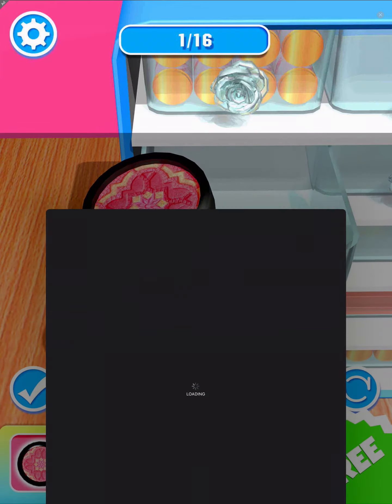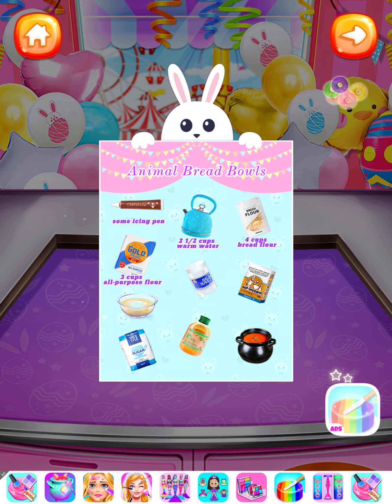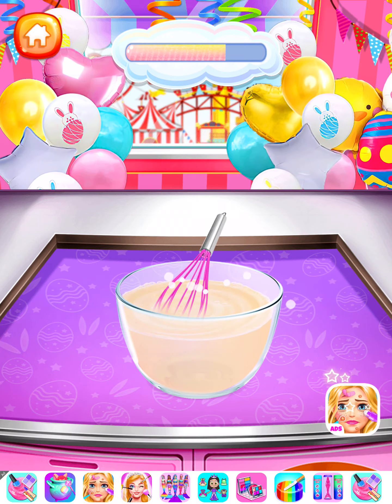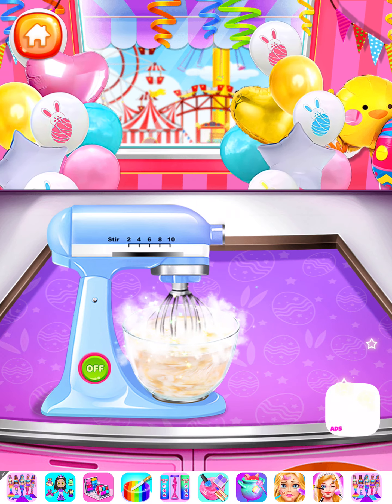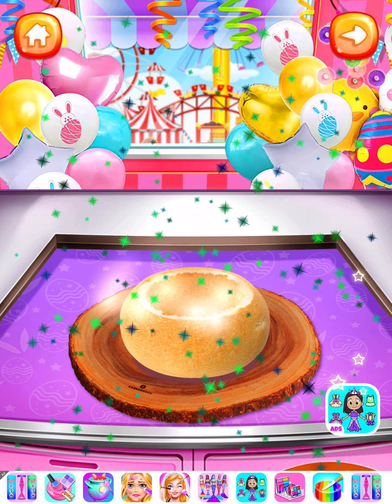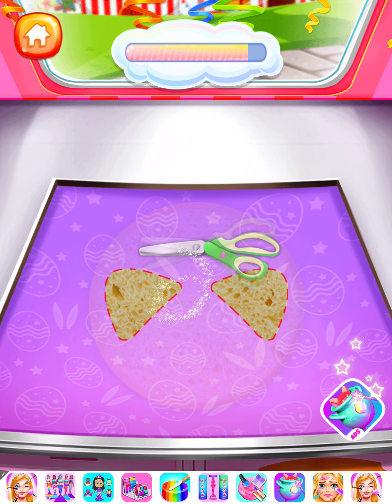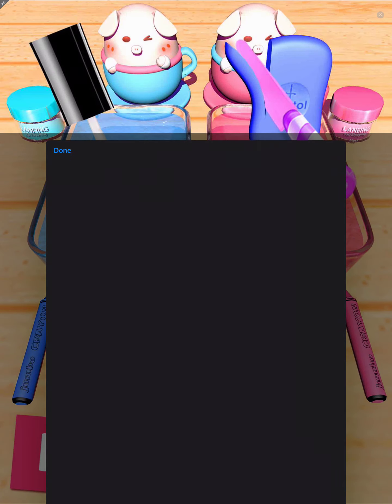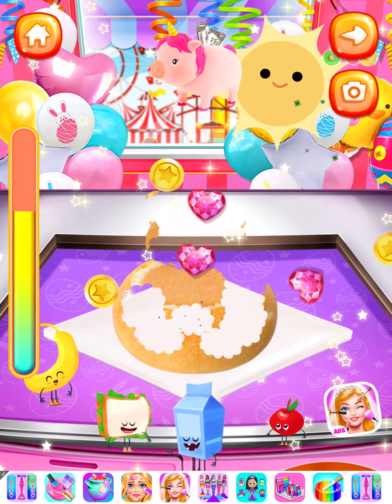August 2, 2023